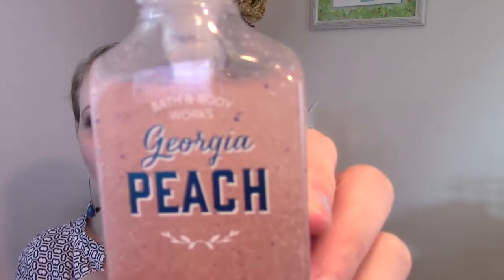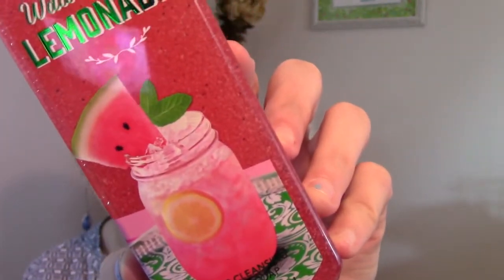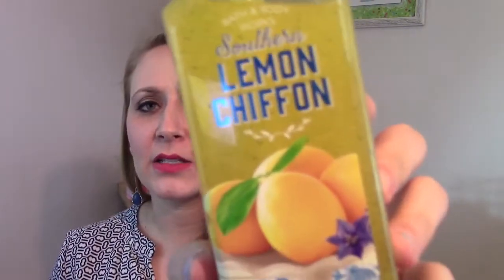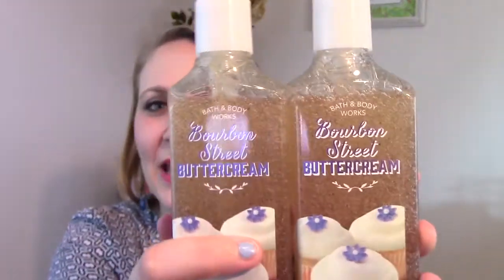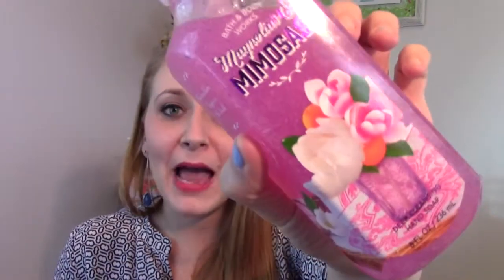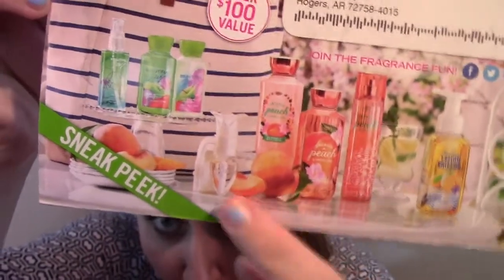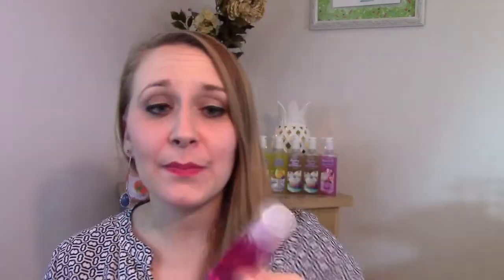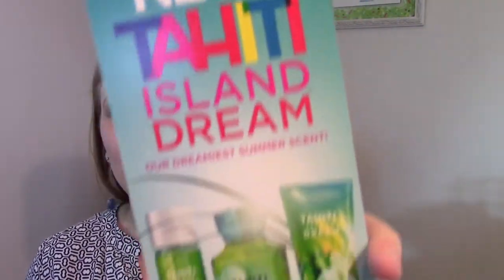NEW B&BW Southern Sweet Soap & Body Care!!!!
Here is part one of this video where I show all of the candles in the collection and tell you my first impressions!!!